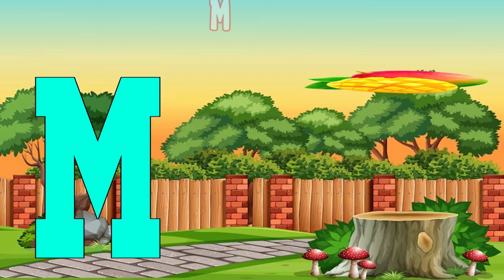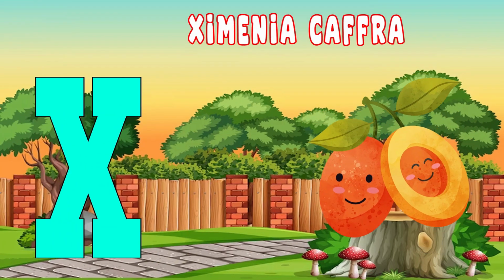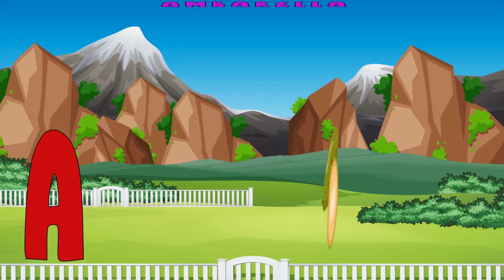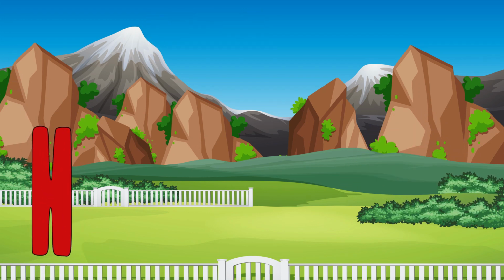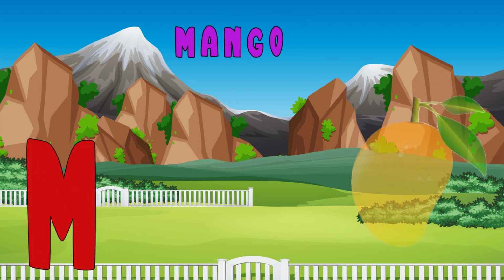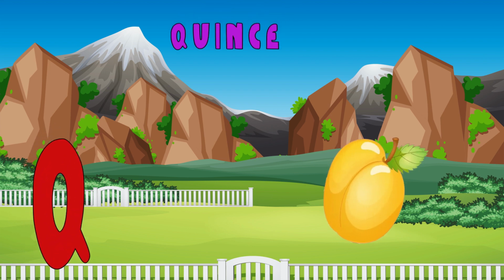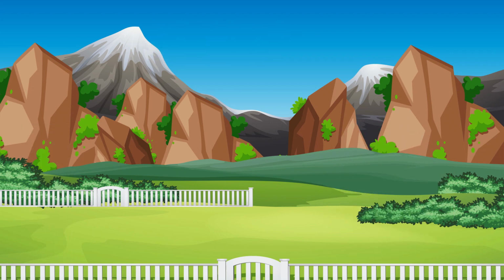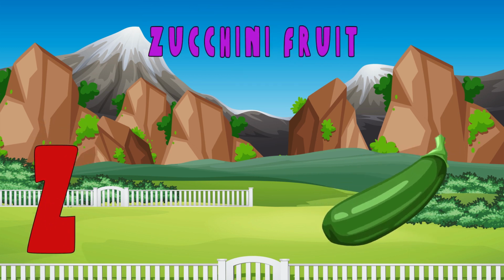ABC and 123 Learning Videos For 3 Year Olds | Kindergarten Learning Videos | Alphabets | Numbers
About Channel
The kids time is a preschool learning videos channel. Here, we provide content on alphabets, numbers, nursery rhymes for preschoolers and much more..